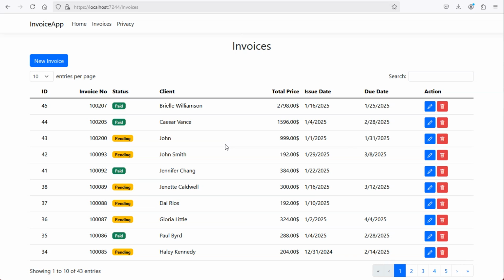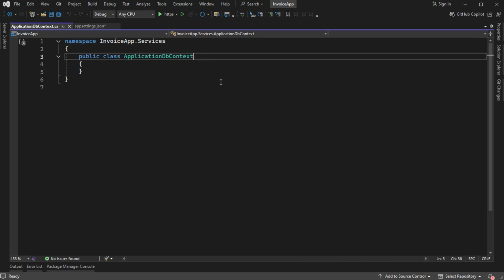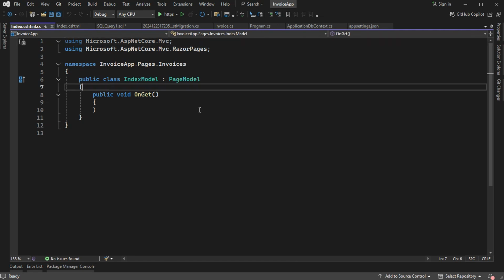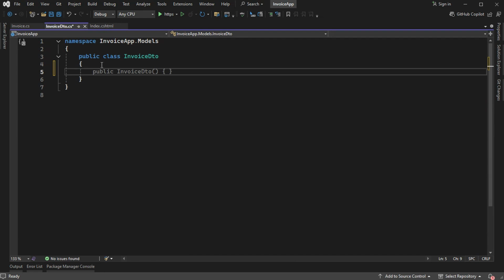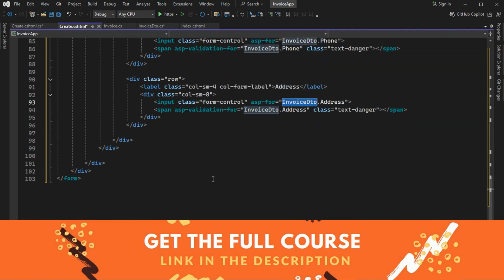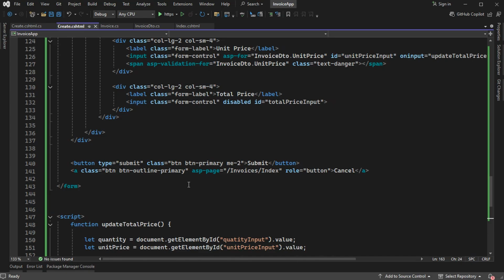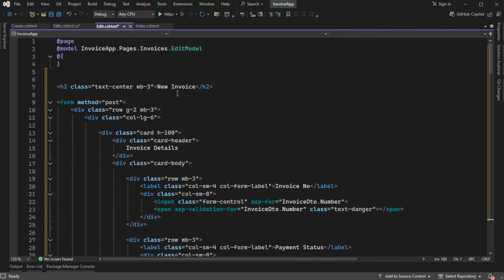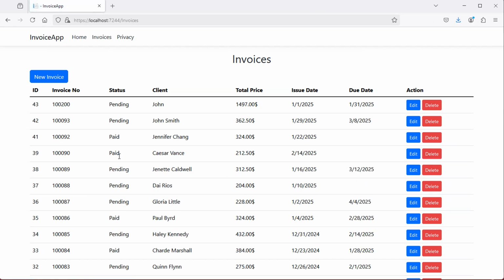Create ASP.NET Core Web Application and Connect to SQL Server Database | Create Read Update Delete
Create your first ASP.NET Core Web Application with Razor Pages and Database Access. Connect ASP.NET Core Web Application with SQL Server Database and Entity Framework. Perform CRUD operations: Create Read Update Delete data from SQL Server Database using ASP.NET Core Web Application. Build Invoice Management System using ASP.NET Core and Razor Pages.
*Part 2* : Add Pagination (paging) and Search using JavaScript library. Display Alerts. Add colored badges and bootstrap icons. Create invoices with multiple items/products/services. Learn Entity Framework Relationships: one-to-one and one-to-many relationships.

Video Content
(00:00) Introduction
(01:55) Project Setup
(04:40) Create ApplicationDbContext
(06:52) Create Invoice Model and Migration
(09:44) Display Invoices
(15:17) Create Invoices - Create InvoiceDto
(16:32) Create Invoices - Create the Form
(23:21) Create Invoices - Display Total Price
(26:14) Create Invoices - Save Data
(28:31) Update Invoices
(35:11) Delete Invoices
(36:57) Pagination - Search - Alerts - One-to-One and One-to-Many Relationships